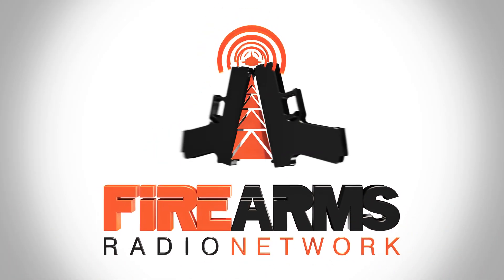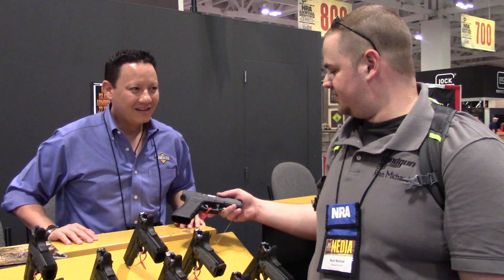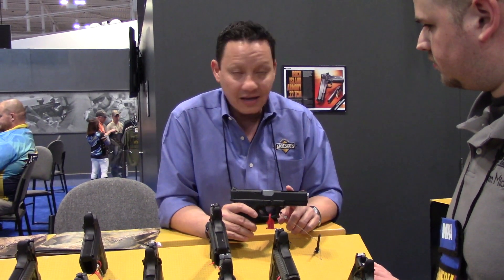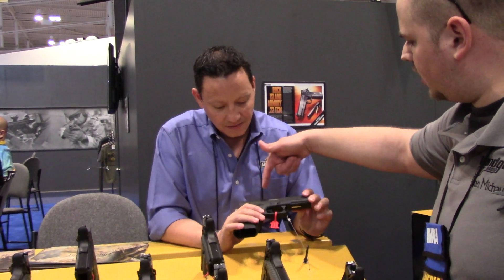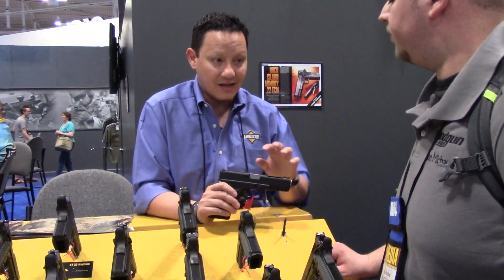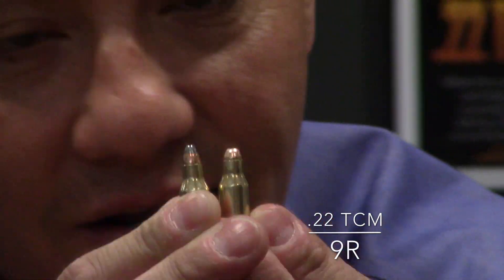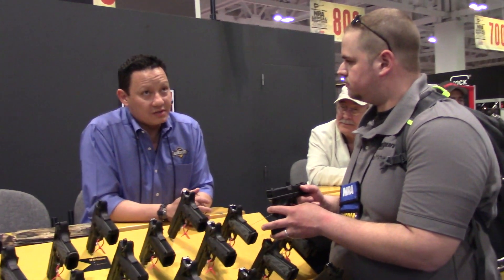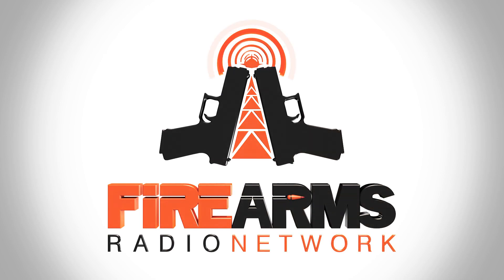Armscor 22 TCM Glock Conversion Unit - NRAAM 2015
Carlos Tuason discussing the Armscor .22 TCM Conversion Unit for the Glock pistol at NRA Annual Meetings 2015!